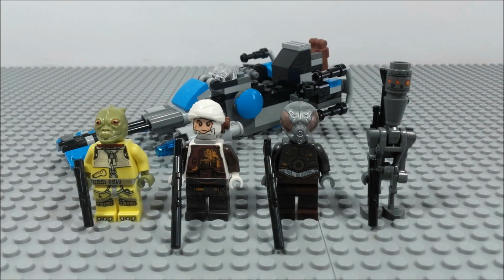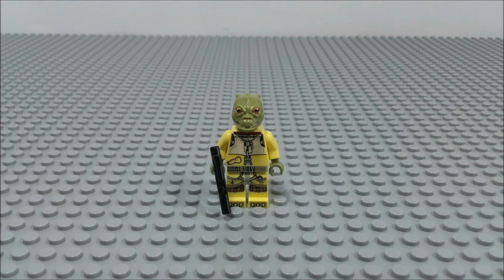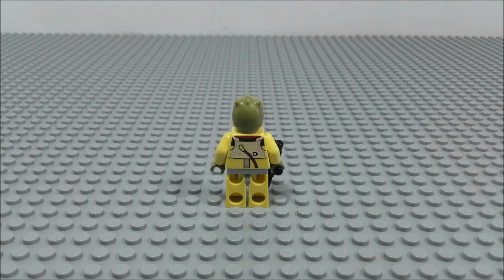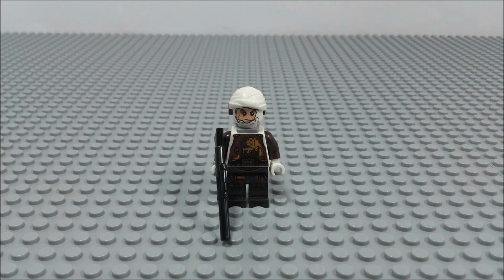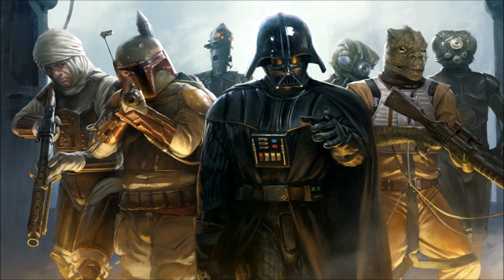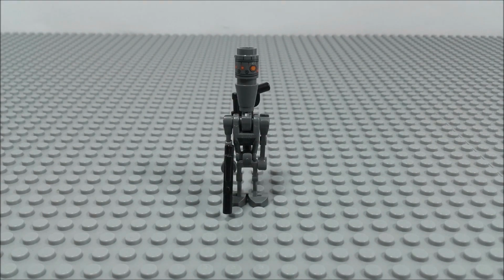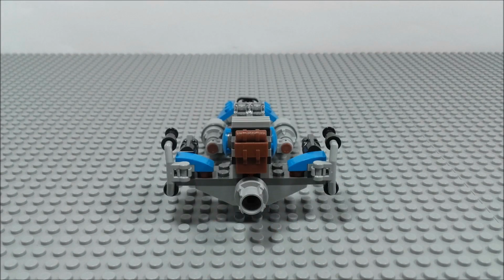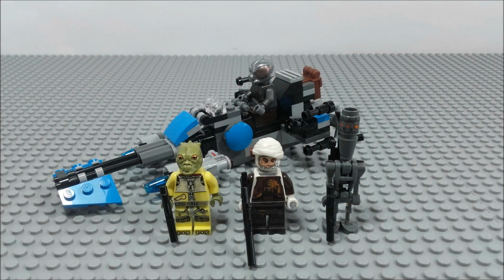LEGO Star Wars - Bounty Hunter Speeder Battle Pack (75167) - Review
Bounty hunters... we don't need their scum! Welcome to our detailed review of the LEGO Star Wars - Bounty Hunter Speeder Battle Pack (75167). This set is pretty much the fastest and cheapest way to get some of your favorite bounty hunters most notably seen in Star Wars Episode 5 Empire Strikes Back, some however are seen elsewhere.

This video was recorded with a phone camera, edited and created in VideoPad video editor in Serbia 2018.

We have a personal head canon view on all of star wars which we constantly talk about throughout our Star Wars videos weather it be lore or Lego videos. For those who don't understand what it's all about, here's the link to the video in which we basically explain everything what we like to consider as canon for ourselves

Remember guys: God is awesome all the time , may the force be with you always and we will see you in another video you REBEL SCUM!!! ;)